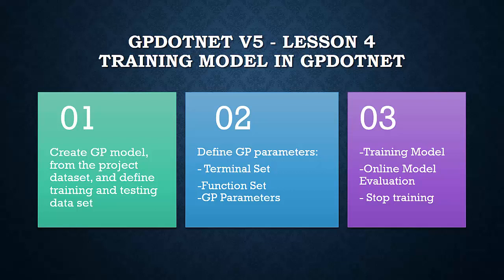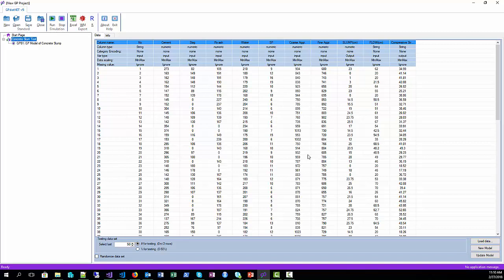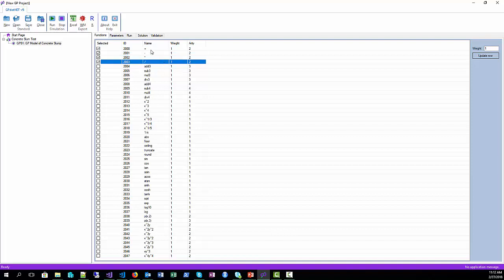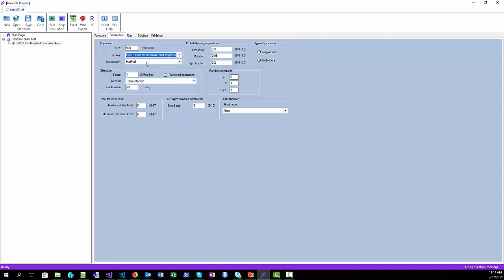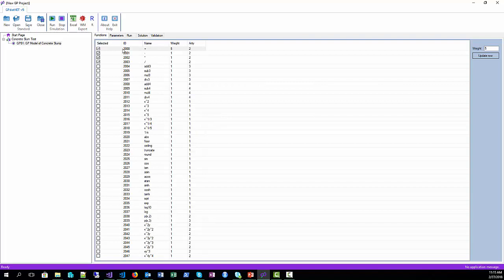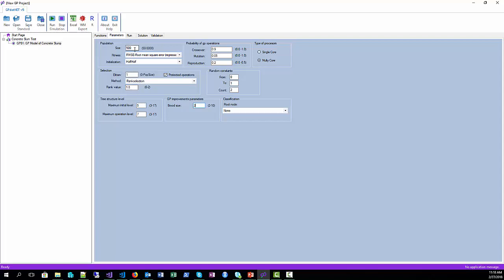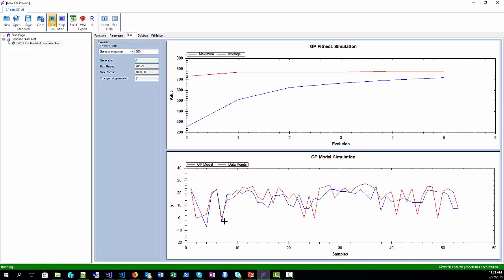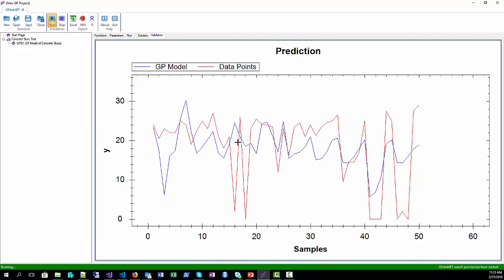Training model in GPdotNET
This lesson shows how to train the model, by settings mayor GP parameters: Terminal set, Function set, GP Parameters and Termination criteria.  Also how to evaluate model during the training process.